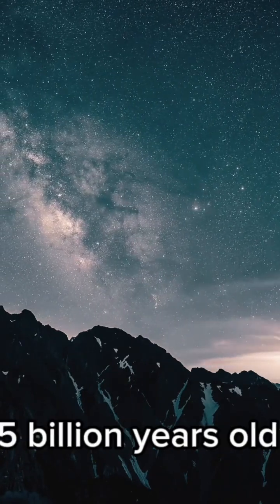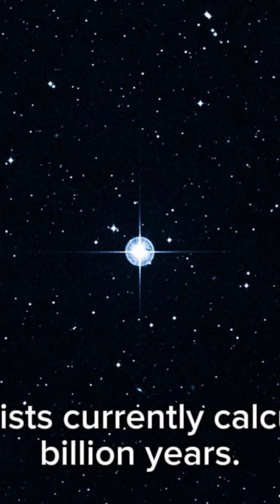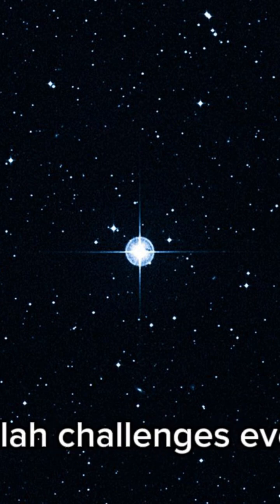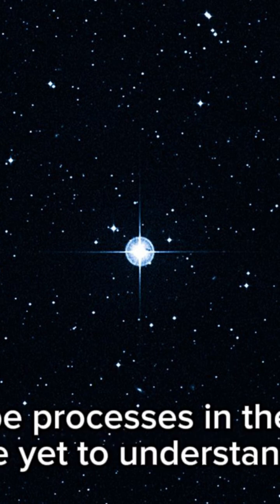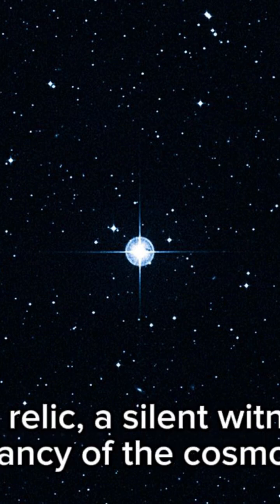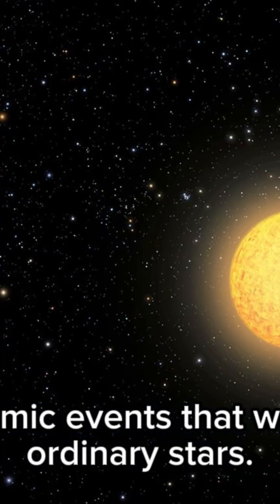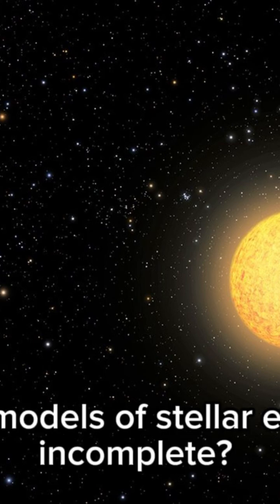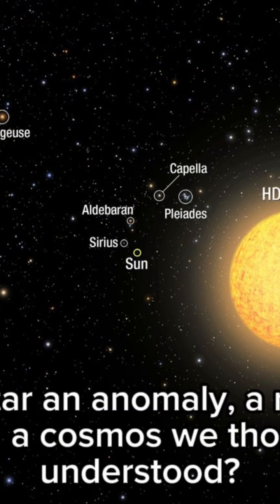Methuselah: The 14.5 Billion-Year-Old Star That Defies Time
MethuselahStar